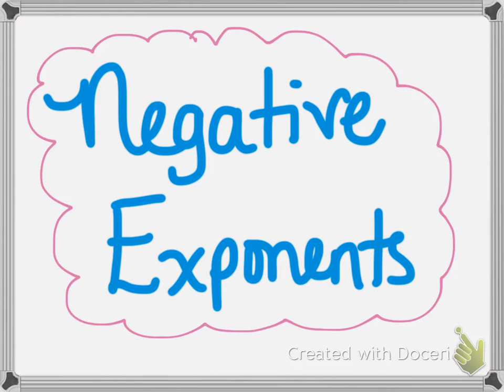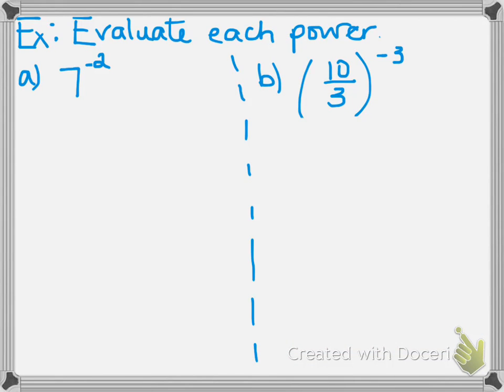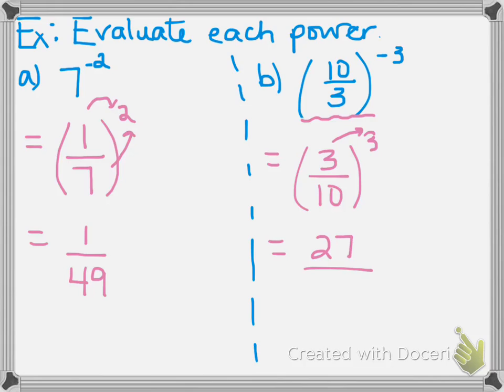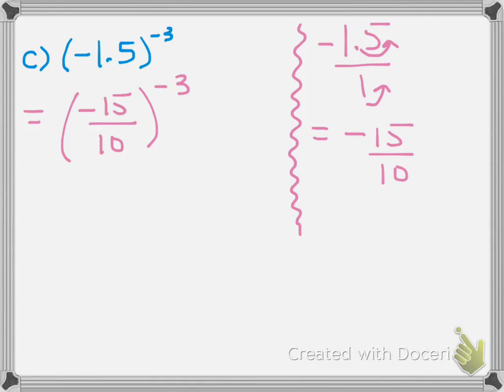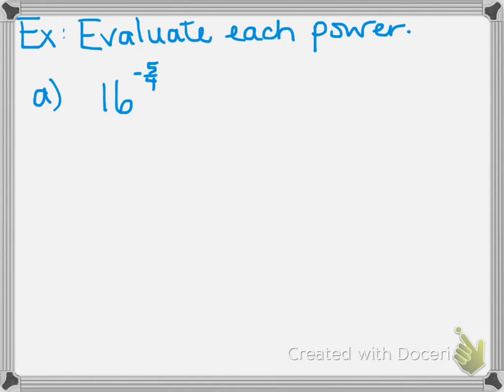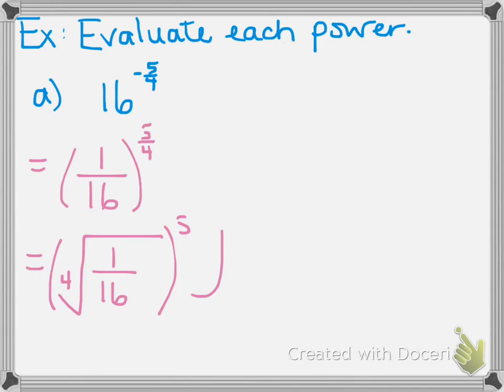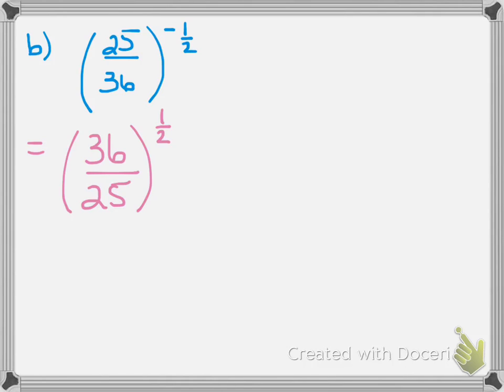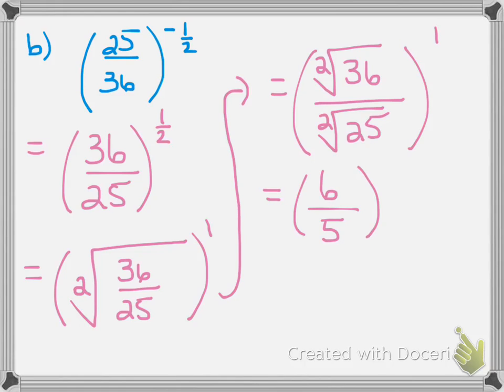Negative Exponent Rule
Math 1201, Lesson for Section 4.5